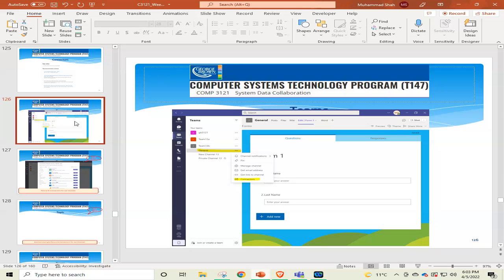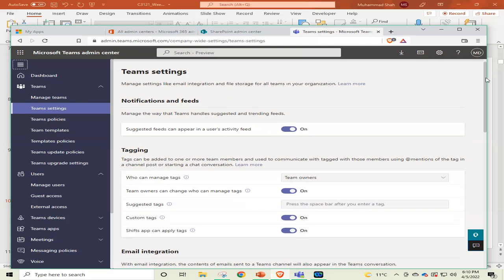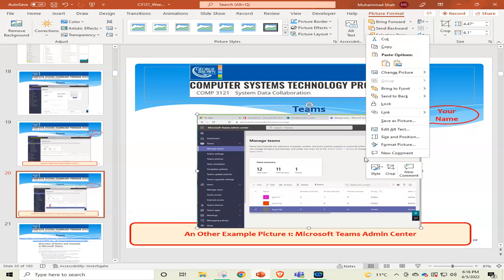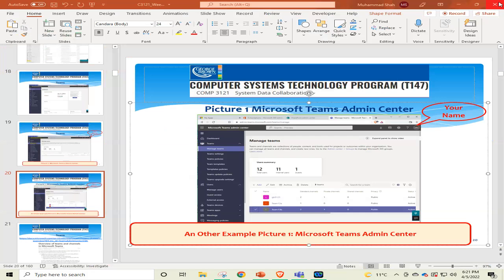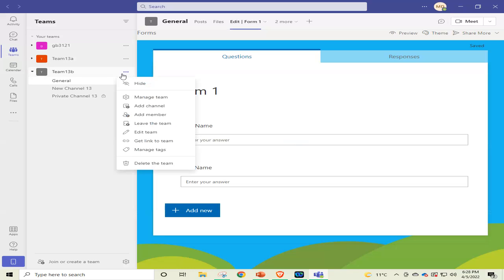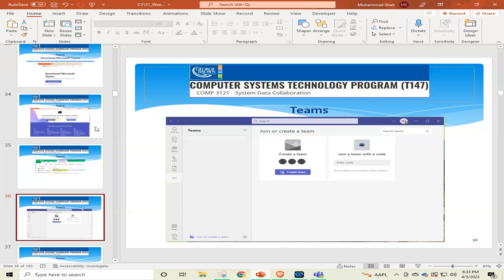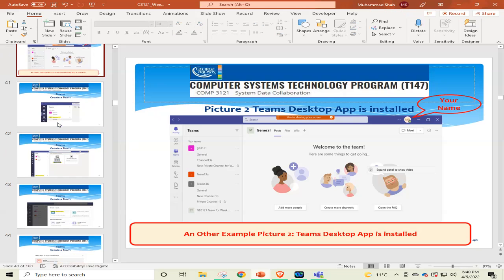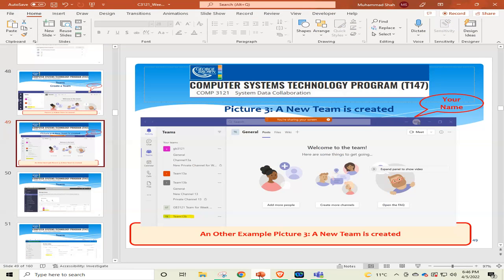Lecture 13 File 1 of 4 SharePoint Online System Data Collaboration COMP3121 George Brown Winter 2022